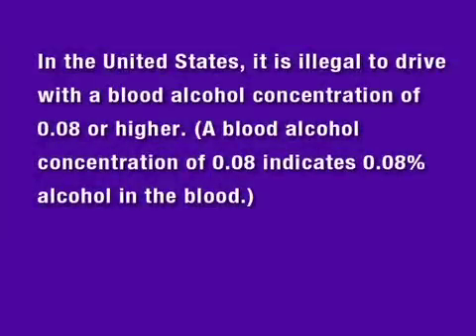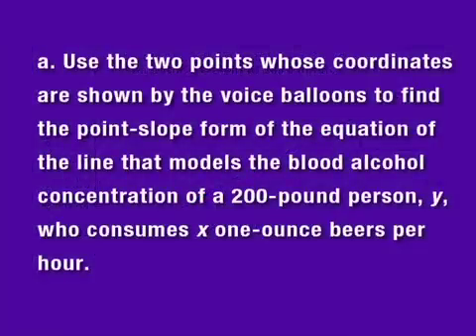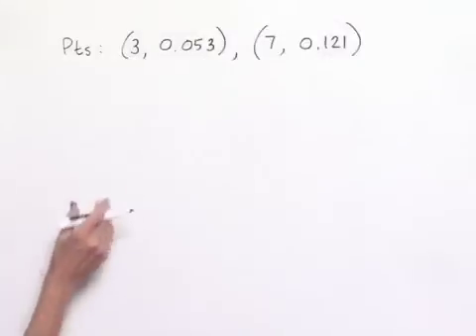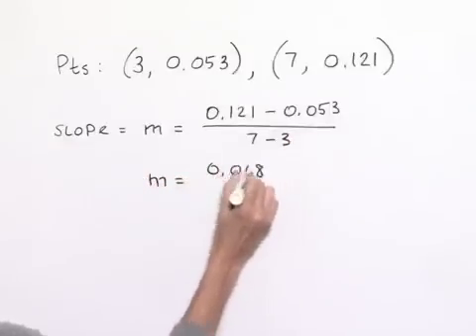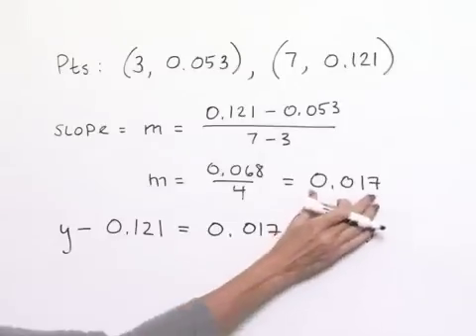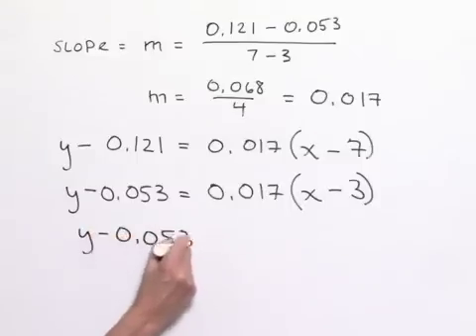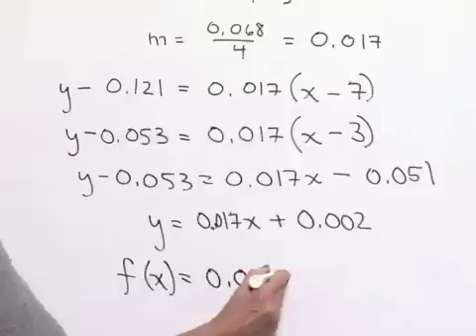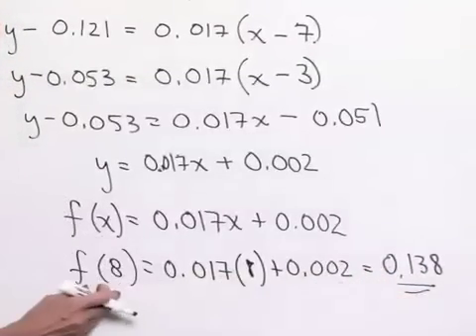Blitzer Intermediate Algebra for College Students Ch 02 Ex 28